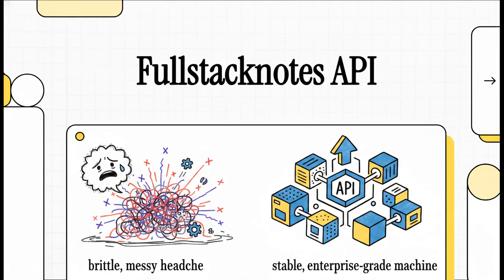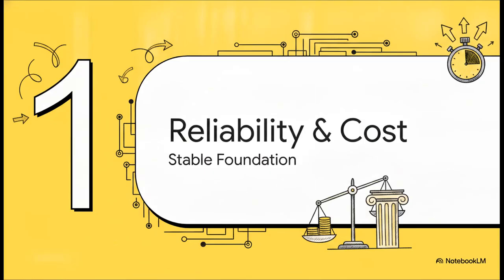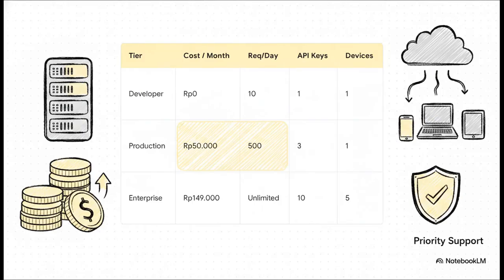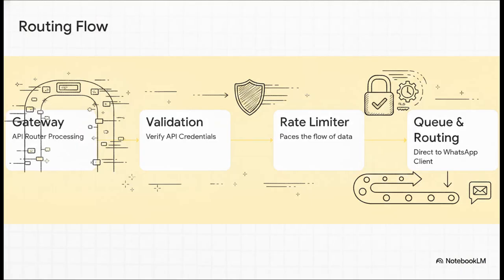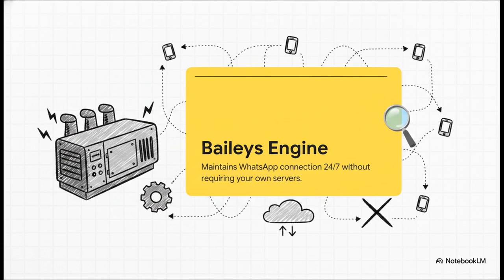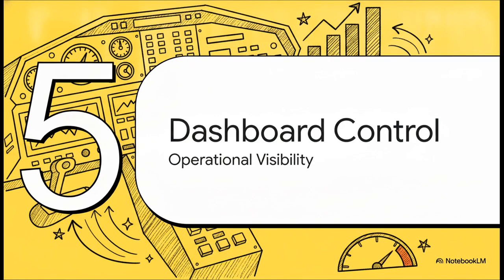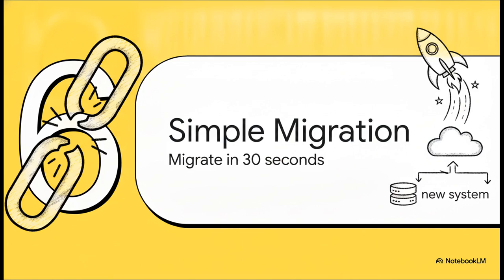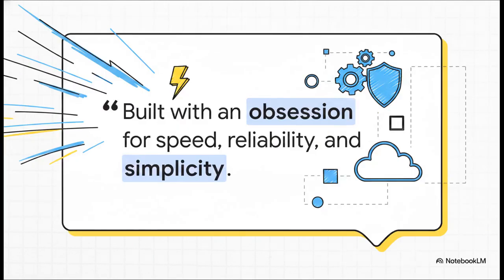Fullstacknotes API - Whatsapp Gateway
I’ve just launched a new WhatsApp API gateway through Fullstacknotes, an infrastructure built specifically for developers with an obsession for speed, reliability, and simplicity

Key Features:
High Performance: Experience ultra-low latency, typically under 80ms, with a 99.98% uptime guarantee

Serverless QR Linking: Simply scan a QR code from your screen, and our servers will keep your WhatsApp connection alive 24/7

Developer Friendly: Seamlessly integrate with Node.js, Python, PHP/Laravel, Go Lang, or cURL using standard HTTP protocols and JSON

Smart Monitoring: A comprehensive dashboard allows you to track message statuses (sent, failed, or queued) and manage your API keys in real-time

It utilizes the Baileys Engine to handle connection persistence and messaging
It is designed as a powerful tool for developers and experimental projects.

Try it for Free! Ready to build something real? You can try it for free with our Developer Plan, which includes 10 requests per day and 1 active WhatsApp device

Registration takes only 30 seconds and no credit card is required